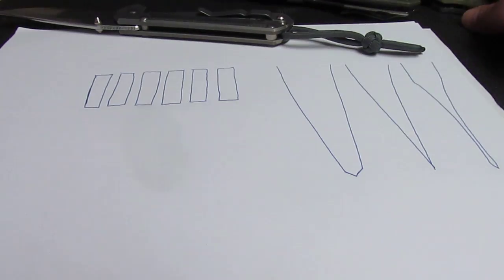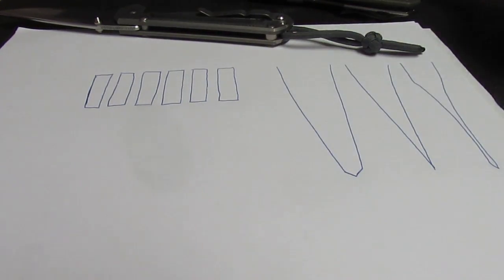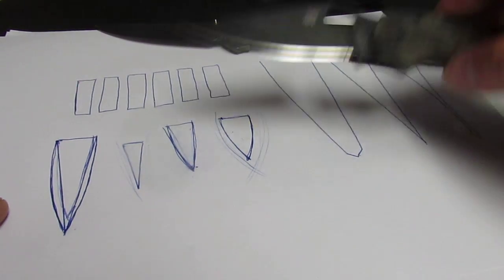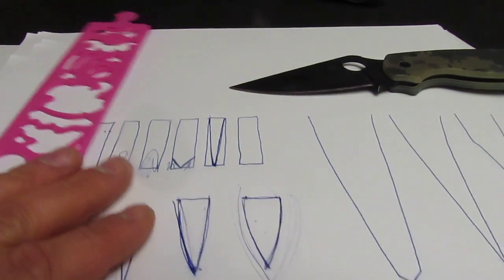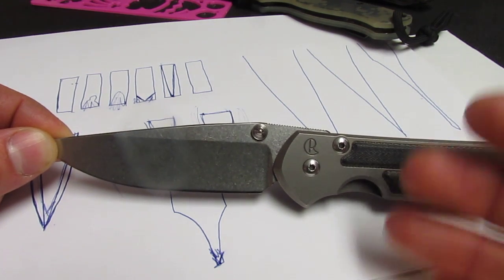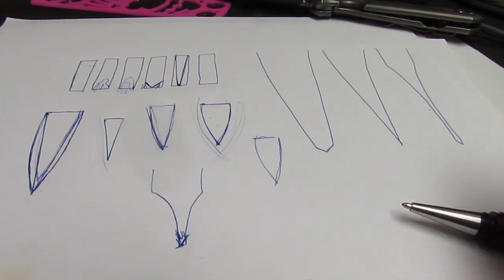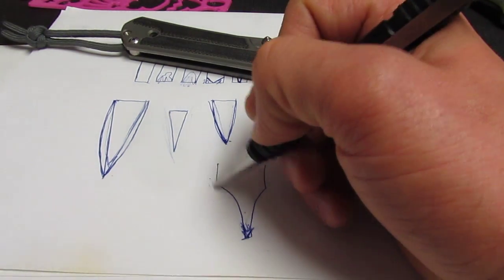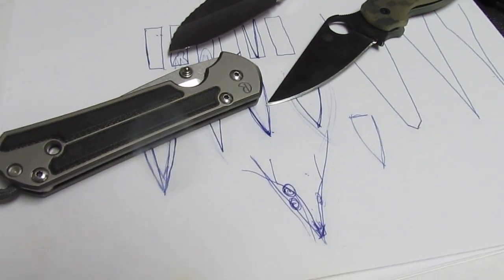Why I like Hollow Grinds for EDC part 2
Please excuse the spot on the lense :(

-Randy